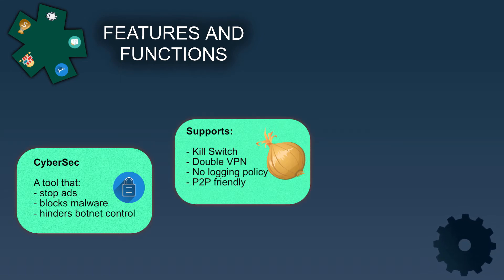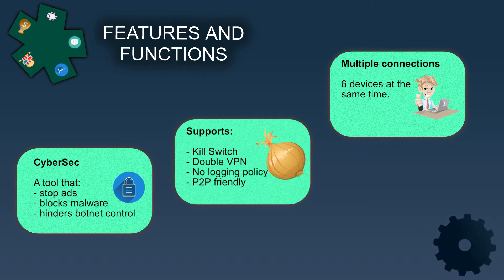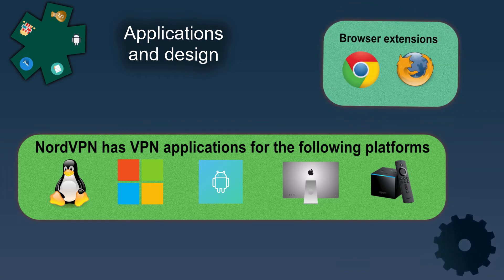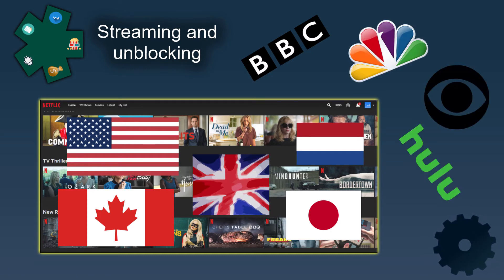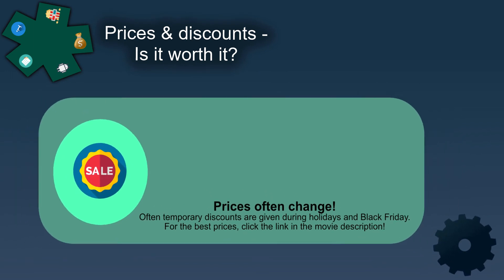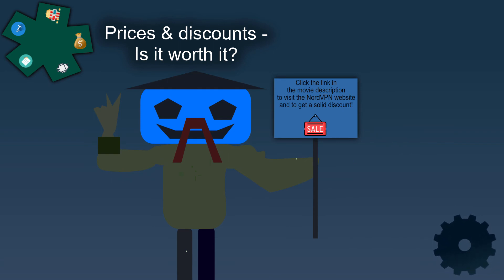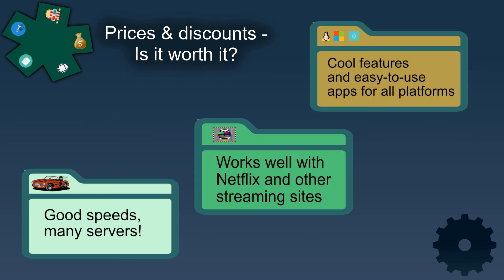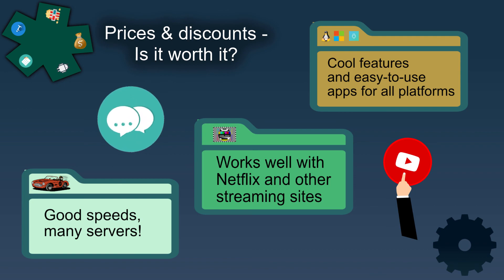NordVPN review - Everything you need to know in 1-minute!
Looking for quick information about NordVPN? Check this quick NordVPN review to be informed quickly and thoroughly!

In this short 1-minute video, we discuss NordVPN related questions such as:

- How much does NordVPN cost?
- Do NordVPN have a refund policy?
- Can I use NordVPN on my Android, iOS, FireTV, Mac, and other devices?
- Does NordVPN come with malware protection?
- Can I stream Netflix with NordVPN?
- Is it possible to stream BBC, ITV, PeacockTV, NBC, and CBS with NordVPN?

These are just some of the questions discussed in this quick NordVPN review.

Do you have any further questions, or would you like to share your own thoughts? Write a comment!